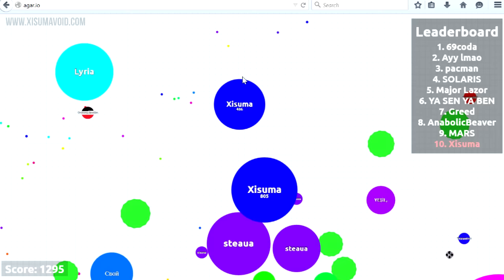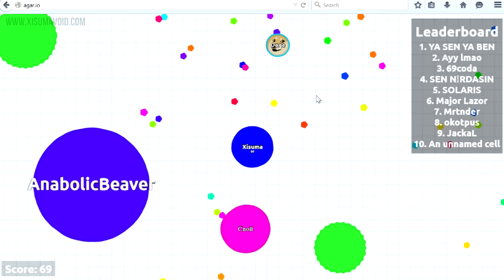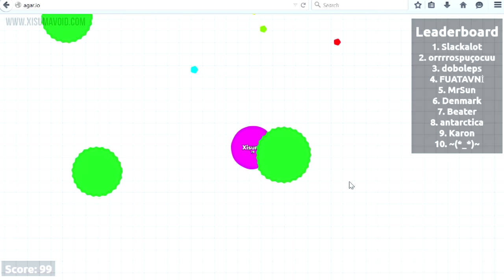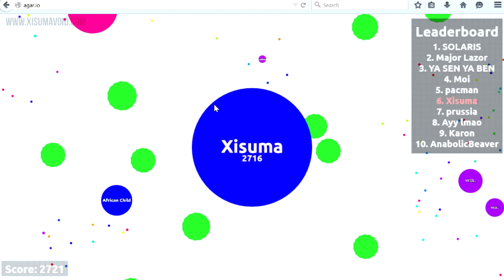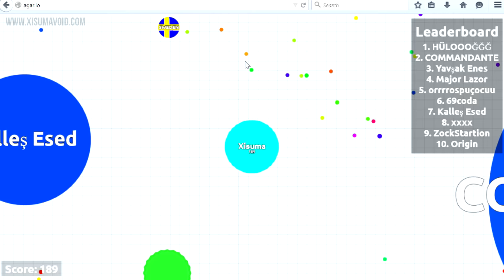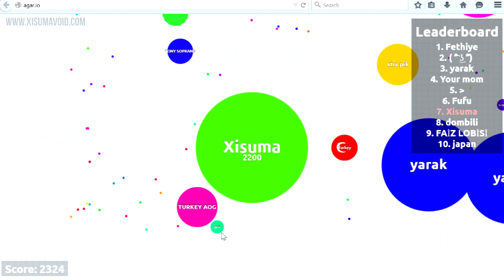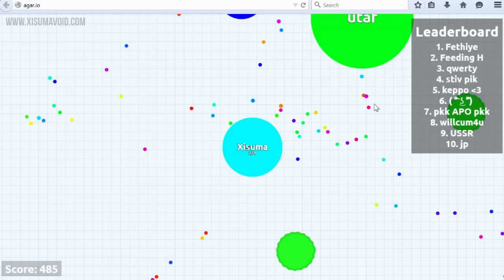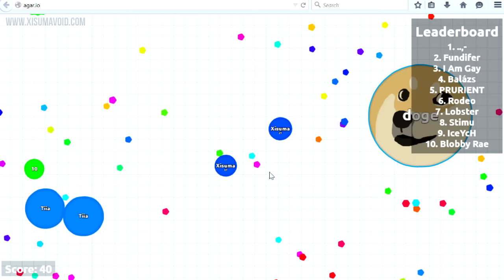agar.io Tips, Tricks & Strategy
agar.io Tips, Tricks & Strategy.  "Eat cells smaller than you and don't get eaten by the bigger ones, as an MMO" My personal thoughts on how to play the game.

Links!